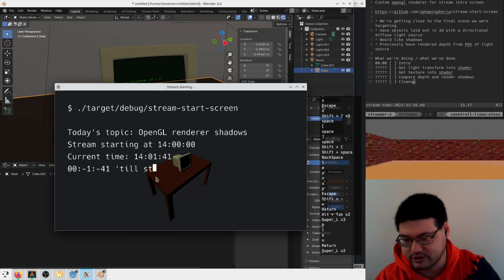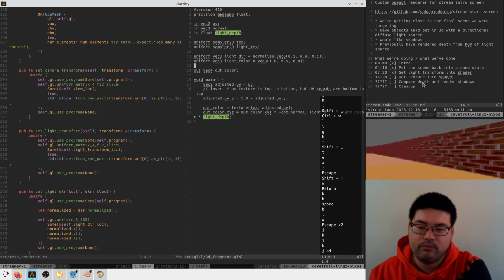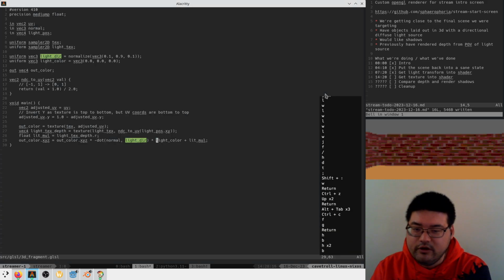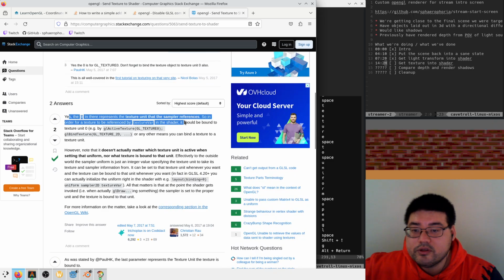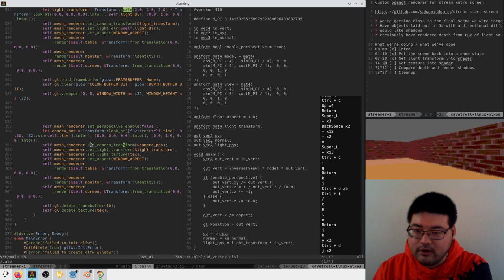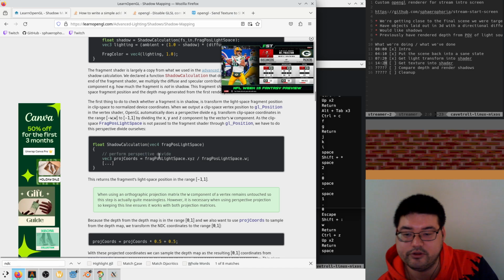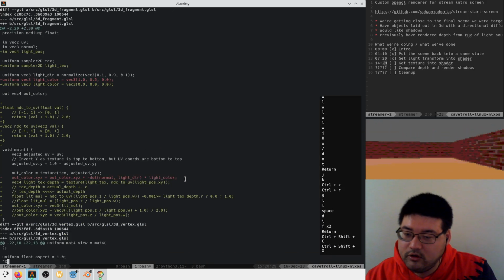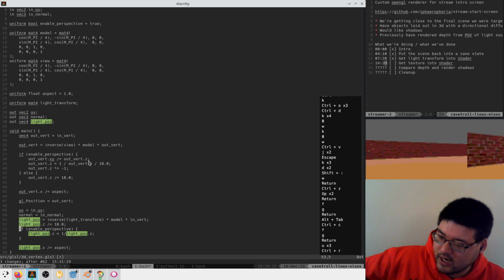Adding shadows to my opengl renderer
Today we were working on shadow mapping, and got it working in orthographic mode. Very nice!

00:00 Intro
04:10 Put the scene back into a sane state
07:20 Get light transform into shader
14:20 Sample light depth texture in fragment shader
01:00:00 Creating a shadow map from the depth texture
01:23:00 Testing with perspective